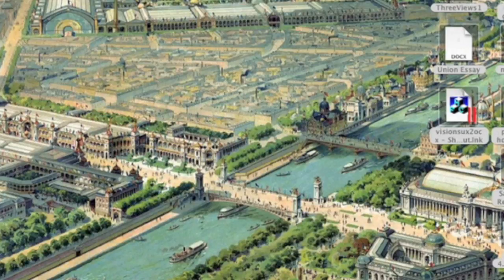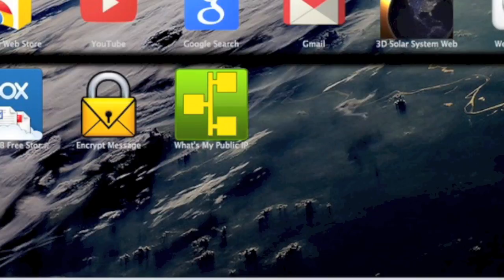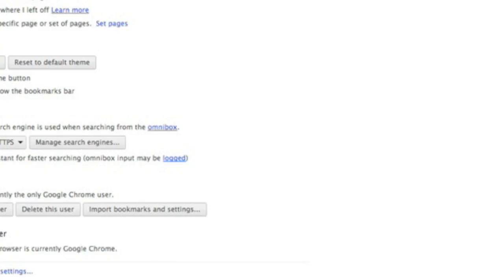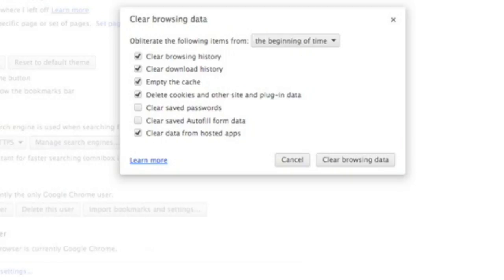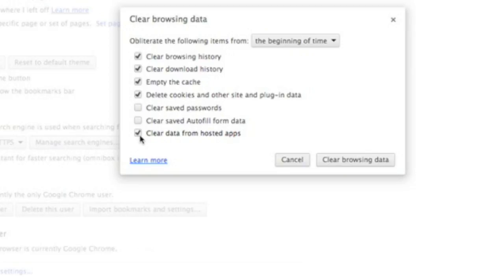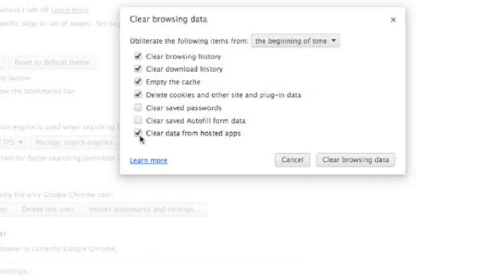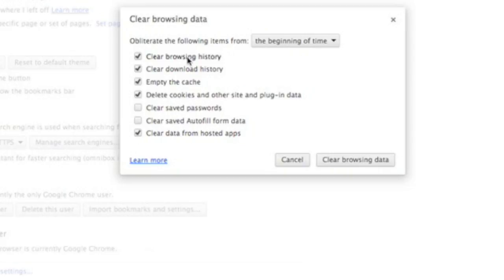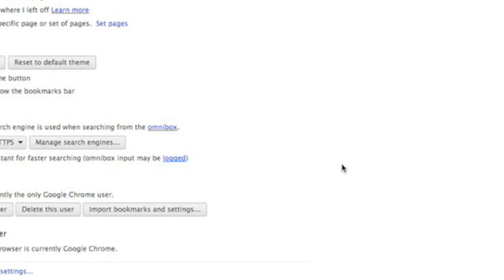How To Fix Your Web Browser's Lag Problem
I show you how to fix a problem your web browser might be having if it is lagging.